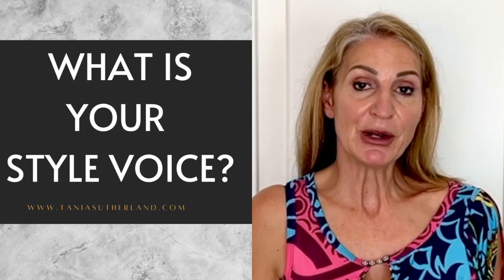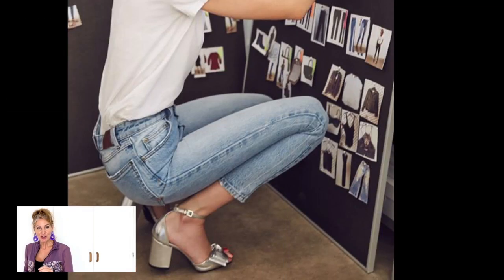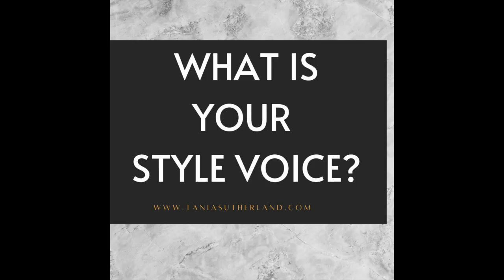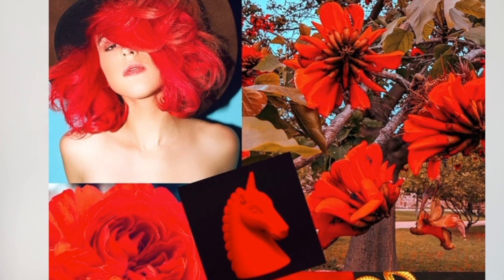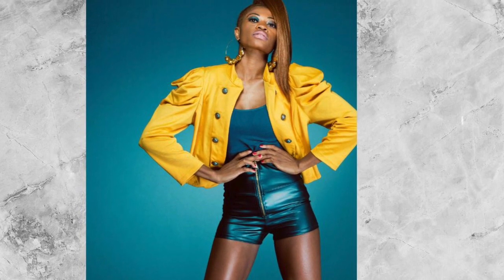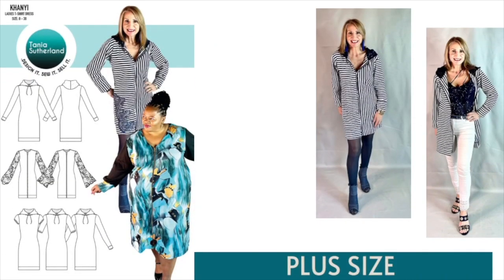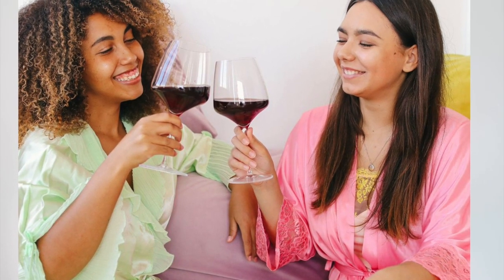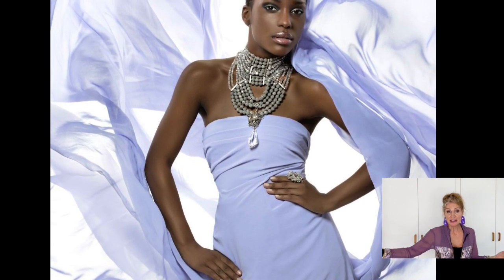4 Tips Plan Sew Your Authentic style Image wardrobe part 1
Tips Plan Sew Your Authentic style  Image wardrobe part 1

Self invest into your style uplifting your self-image and self-confidence
Make your wardrobe with styles & designs that suits you personality & lifestyle

Take the time to custom fit & correct lengths which will boost, & elevate your self-image & self-confidence

1. Identify your true style - know thyself
2. Colours that suit you best
3. Lifestyle you have
4. Try on styles & designs
5. Stash patterns
6. Mood board
7. What is your style voice...

CUTOM FIT MEASUREMENT COURSES  1-5 SERIES
READY TO WEAR WARDROBE GUIDE- Step by step wardrobe lifestyle planner ebook
PLANNING YOUR SEWING ebook
PDF PATTERN COLLECTION

 Bobby Richards - Hologram

THANK YOU - SPONSORSHIP - Brother sewing machine by Brother Elite based in Pretoria South Africa Brother sewing machine ambassador

SEWING BUSINESS GET 170X IDEAS TO INSPIRE YOU TO SEW & SELL :pdf download

INFINITY DRESSES BUSINESS PACKAGE STARTUP

STITCHING TO RICHES MASTERCLASS – BUSINESS START FOR FASHION DESIGNERS - academy

MAKE EXTRA MONEY – I WANT TO PAY YOU